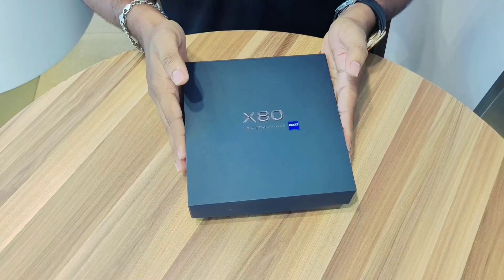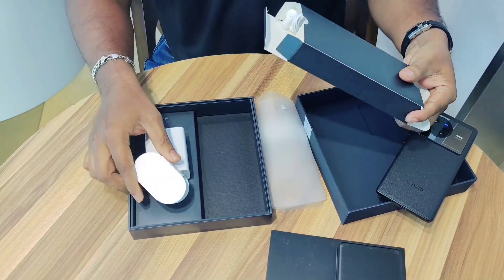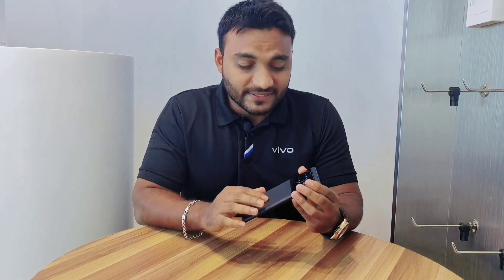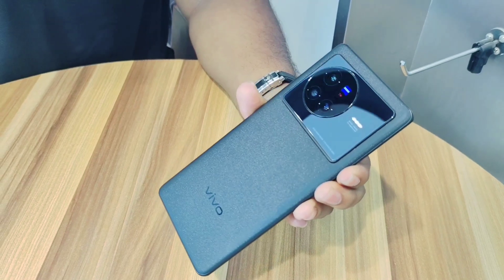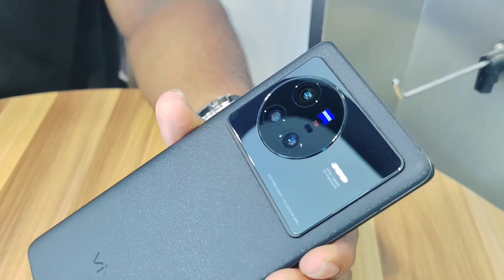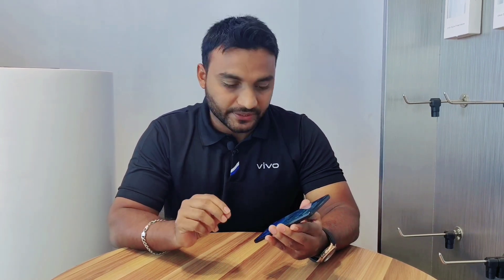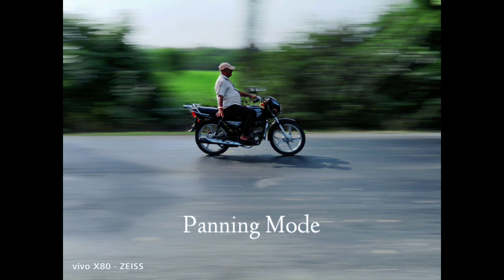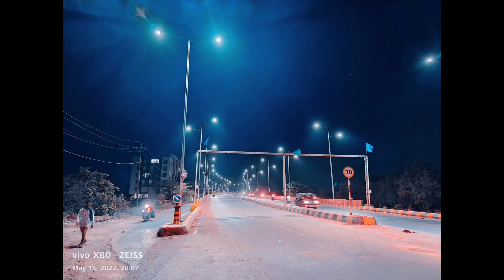Vivo X80 Unboxing in Hindi | Price in India | Hands on Review | HONEST REVIEW 🔥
Vivo X80 Pro Unboxing in Hindi | Price in India | Hands on Review | HONEST REVIEW 🔥
Vivo X80 Review After 1 Week Of Usage | HONEST REVIEW | HINDI 🔥

Namaskaar Dosto, is video mein maine aapse vivo X80 Pro aur vivo X80 Smartphone ke baare mein baat ki hai aur share ki hai iski Unboxing video aur Overview. Vivo X80 Pro mein 6.78" ka Quad HD+ AMOLED Screen hai 120Hz LTPO Adaptive refresh rate ke saath aur laga hai Qualcomm Snapdragon 8 Gen 1Octa Core 5G Processor saath mein hai 12GB RAM aur 256GB ki Internal Storage. Vivo X80 Pro mein Quad Gimbal Camera Setup 48MP UltraWide/Macro Camera + 50MP Samsung GNV Primary Camera  + 12MP Portrait Camera with Gimbal + 8MP 5x Periscope Camera, aur saath mein hai 32MP Selfie Camera. Vivo X80 Pro mein 4700mAh ki battery hai jise aap 80W charger se Fast Charge kar sakte hai. Yaha pe fast wireless charging aur reverse wireless charging. Mujhe umeed hai ki aapko Vivo X80 Pro ki yeh video pasand aayegi.

vivo X80 Price in India: 54,999INR Onwards
vivo X80 Pro Price in India: 79,999INR

~~~ 𝙅𝙤𝙞𝙣 𝙊𝙣 𝙎𝙤𝙘𝙞𝙖𝙡 𝙉𝙚𝙩𝙬𝙤𝙧𝙠𝙨 ~~~

ABOUT

ABOUT US- Online Tricks & Offers is a YouTube Channel. Where You Will Find Tech, Reviews, App Or Tutorial Videos In Hindi

Dᴏsᴛᴏ Vɪᴅᴇᴏ Aᴄʜʜᴀ Lᴀɢᴇ Tᴏ Pʟᴇᴀsᴇ Lɪᴋᴇ Cᴏᴍᴍᴇɴᴛs Kᴀʀᴋᴇ Bᴀᴛᴀ ɴᴀ  Oʀ Vɪᴅᴇᴏ Kᴏ Sʜᴀʀᴇ Kᴀʀɴᴀ Aᴘɴᴇ Dᴏsᴛᴏ Kᴇ Sᴀᴀᴛʜ Aᴜʀ Hᴀᴀ Yᴇ Aᴘɴᴀ ᴛᴇᴄʜ Cʜᴀɴɴᴇʟ Isᴋᴏ Sᴜʙsᴄʀɪʙᴇ Kᴀʀɴᴀ